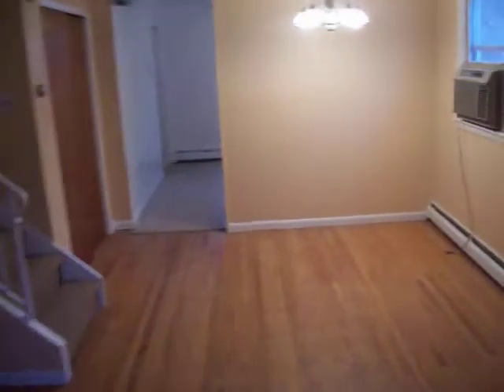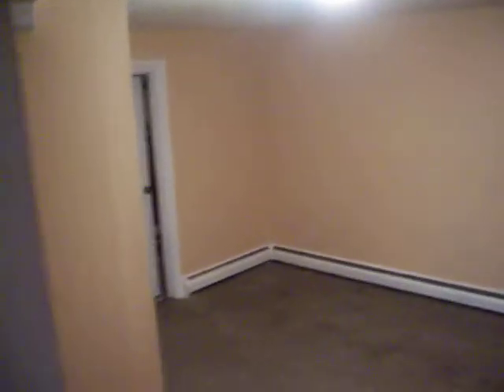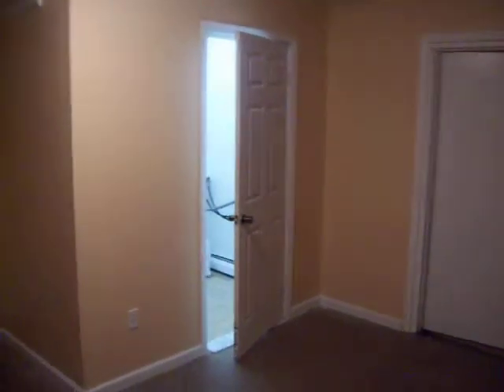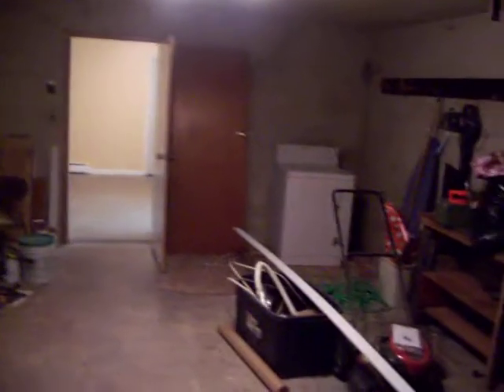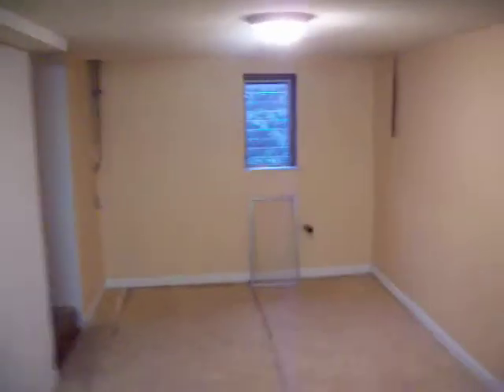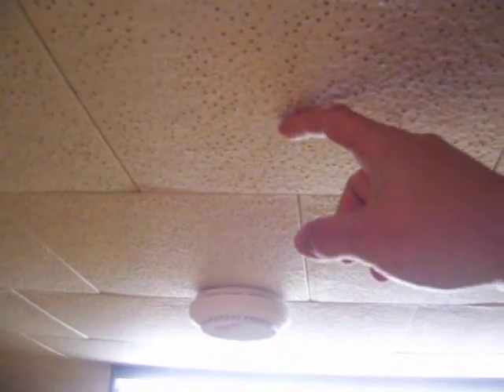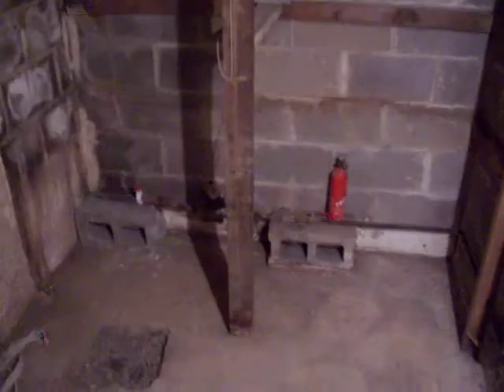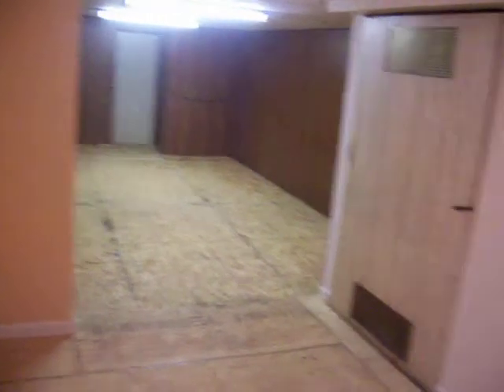*UPDATED RENOVATIONS* 1786 Rockwell Rd Abington, Pa 19001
This is a new video  which  shows  some things I eluded to show  in the first  video (Attic)  as  well as the completed renovations in the house  (FULL Basement, Bathroom  and den  area)